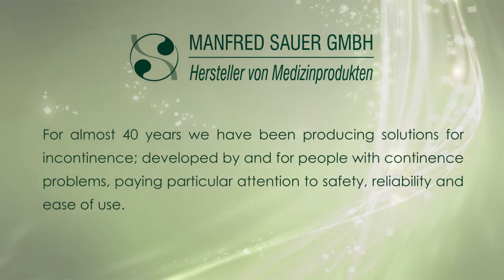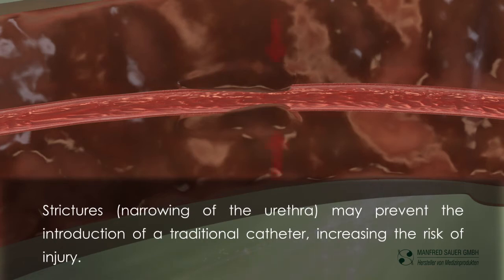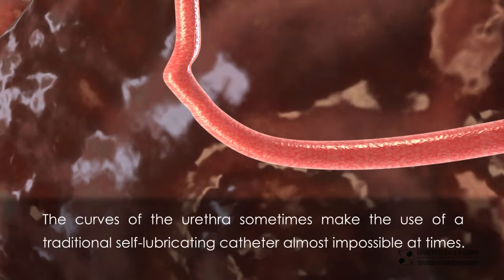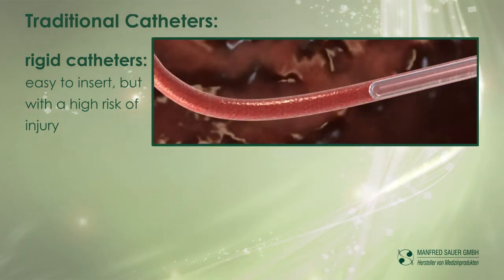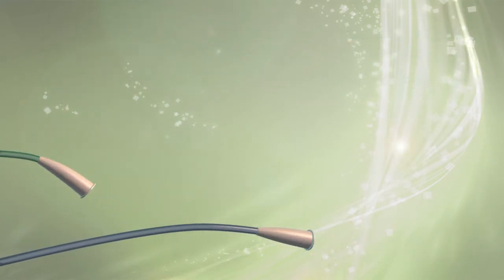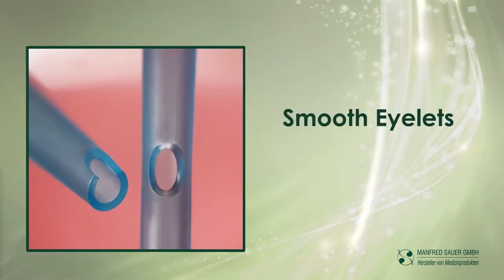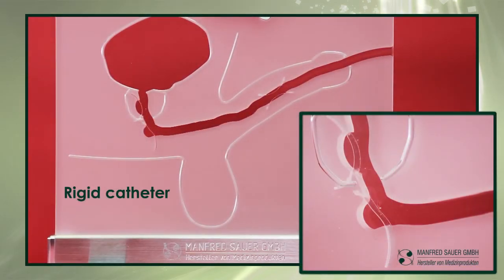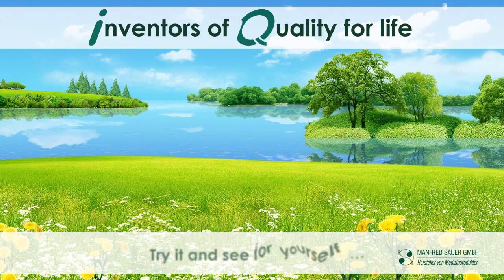IQ-Cath catheter of Manfred Sauer GmbH - english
Traditional catheters can be divided into two groups with the following characteristics:
• more rigid catheters - easy to insert, but with a high risk of injury
• soft catheters - gentle, but difficult to insert

The IQ-Cath combines the two positive properties while avoiding the disadvantages: a stiff shaft and a soft front zone with a flexible head. This is made possible by dividing the catheter into three functional areas: rounded tip, flexible zone, guiding zone.